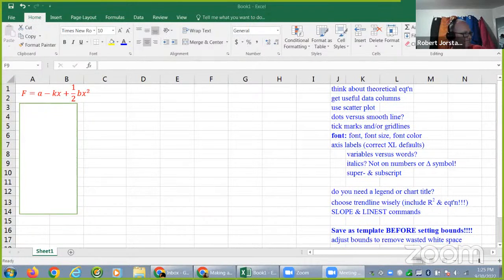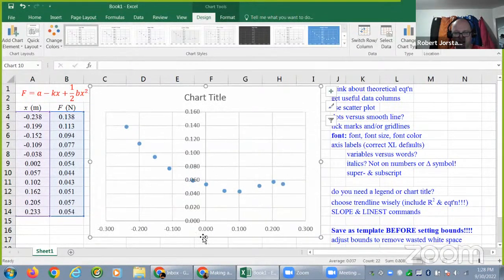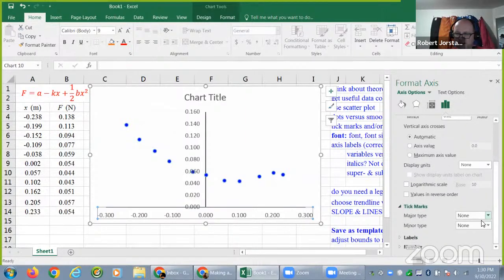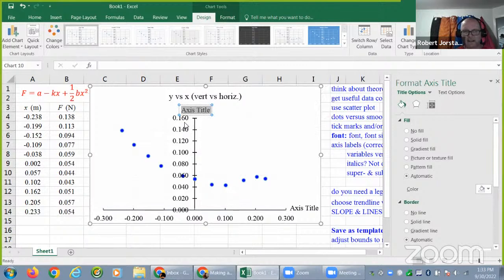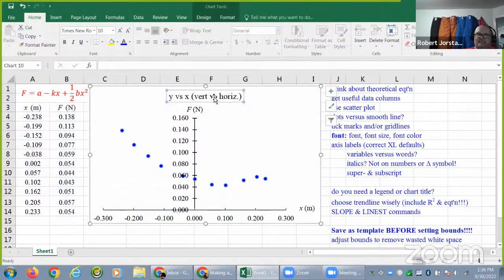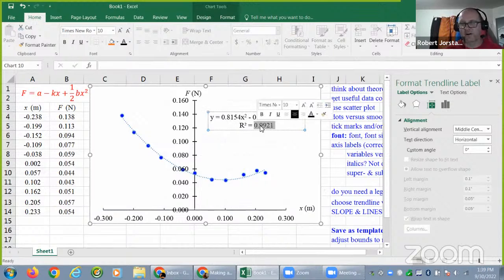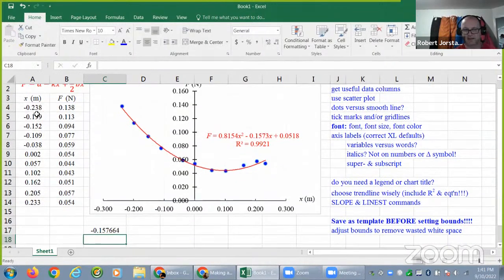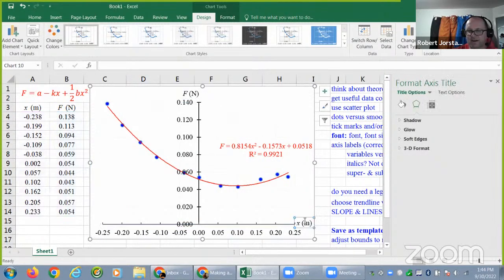Making a plot of experimental data with trendline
0:00:00 Intro
0:00:30 Think about eqtn
0:01:30 Modify unit prefixes
0:02:14 Make scatter plot
0:03:17 Dots vs smooth line
0:03:56 Ticks and gridlines
0:06:05 Font size/color
0:07:17 Axis labels
0:11:15 Legend or Title?
0:12:50 Trendline
0:16:46 IF LINEAR: Slope & LINEST
0:17:27 Save Template
0:18:31 Axis limits & sig figs

If you wanted to learn about putting on errors bars or using LINEST function: